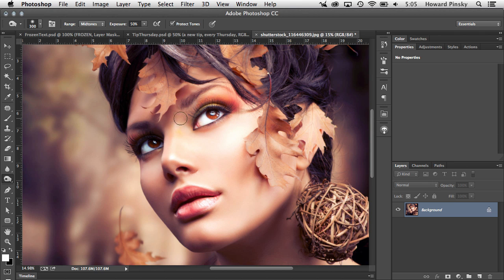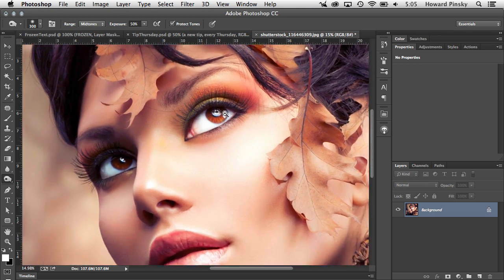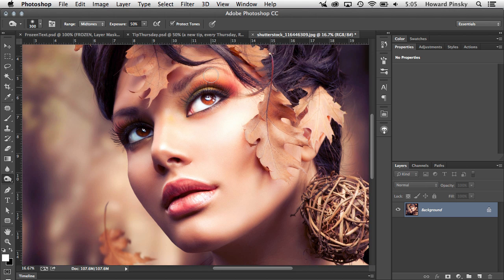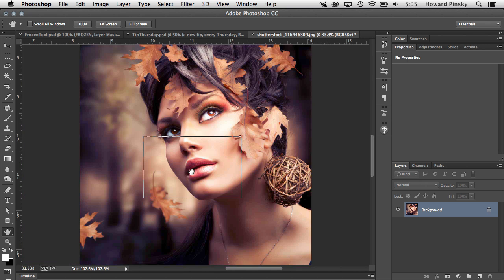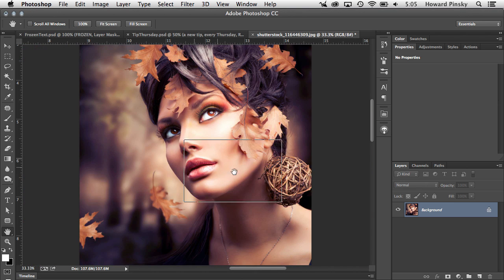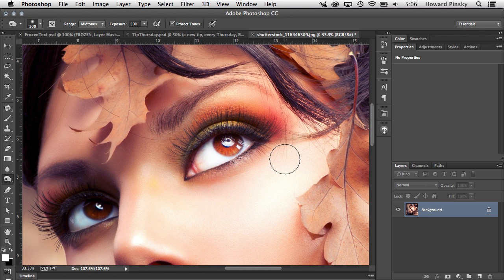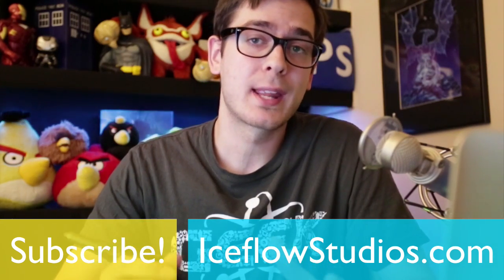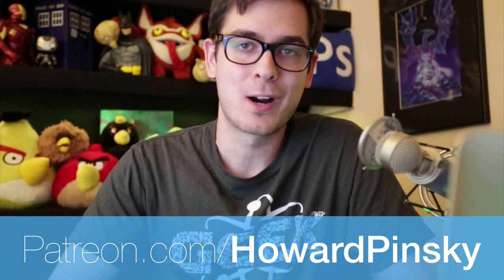How to Use Bird's Eye View in Photoshop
Bird's Eye View in Photoshop allows you to easily zoom out and pan to a new area while you're working on a high res image. This can certainly save you a bit of time while editing!

| Images by Shutterstock.com